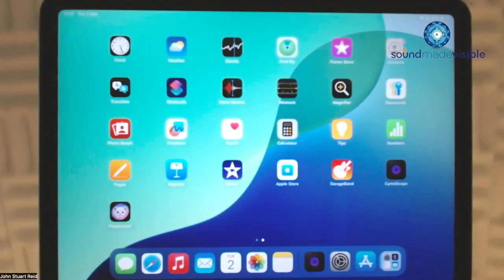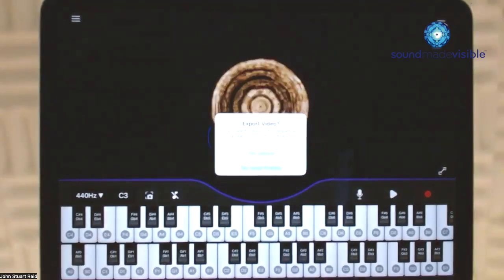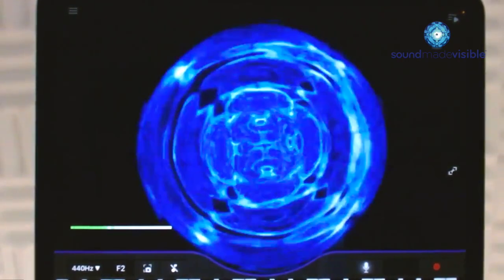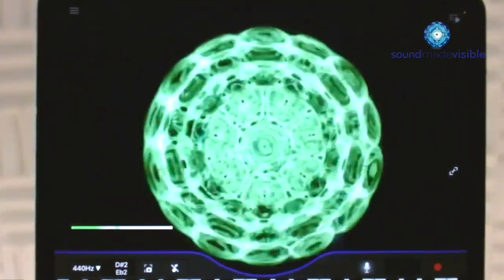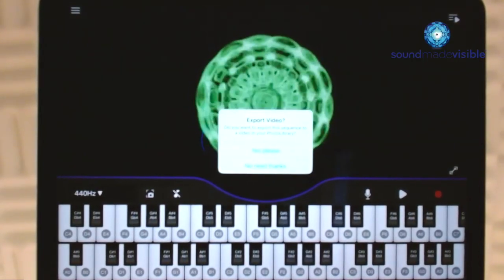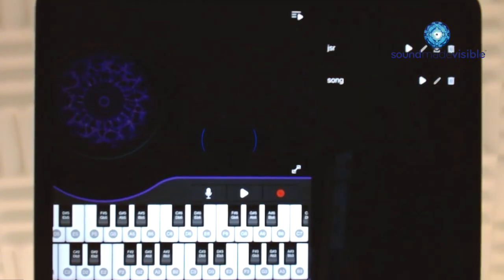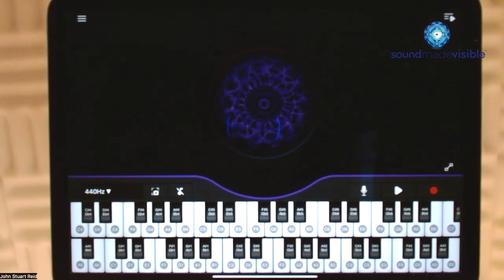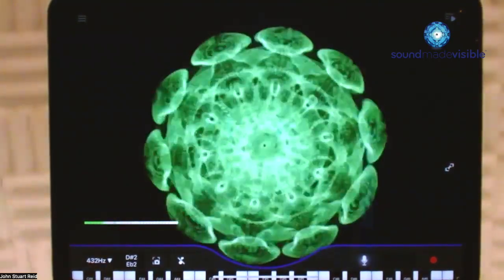The new CymaScope app video demonstration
The Next Generation CymaScope™ App is Here!

In 2015 the first generation CymaScope App broke new ground, enabling music to be visualized in shimmering cymatic beauty. The next-generation CymaScope App enters a world in which people are far more aware of the healing power of frequencies than a decade ago—a time when the transformative power of sound and light is recognized by millions, and when mainstream medicine is steadily shifting toward a more holistic approach.

This powerful new app reaches far beyond the first generation, combining scientific innovation with practical features, designed to support your journey into frequency healing.

With this new CymaScope app, for the first time ever, sound frequencies can be made visible cymascopically from the low low frequency of 27Hz, all the way up to the astonishingly high 2217 Hz. By way of comparison, the lowest frequency a bass vocalist can sing is around 70 Hz, and the highest frequency a soprano can reach is 1046 Hz, so the new CymaScope app has a bandwidth that extends far beyond the human vocal range in both the low and high registers.

CymaScope App 2.0 main features:

• Unprecedented frequency range: Visualize sounds from 27 Hz to 2217 Hz, extending far beyond the human vocal range, a new CymaScope standard.
• Microphone activation mode: Watch dynamic CymaScope imagery emerge in real time as you sing, or play pre-recorded music, or any live music.
• Easy play twin keyboard: Compose or play a melody and see it made visible. Options are selectable for named notes, or for a clean keyboard.
• Vocal pitch recognition: Instantly see the musical note you’re singing, perfect for ear training, enabling you to name the notes you are singing.
• 432 Hz & 440 Hz tuning: Whether your preferred concert pitch is 432 Hz or 440 Hz, both tuning options are on board and easily selectable.
• Video + image capture: Record and save CymaScope videos, and still shots of any moment, and store in your device’s photo library.
• Video demo gallery: Watch a demo of the app’s features and explore mesmerizing CymaScope Pro videos by James Stuart Reid.

A free educational library is built into the app, offering knowledge into the healing power of vocal sound, the scientific principles of sound therapy, and many other fascinating topics. Since the articles are hosted online, the library can be updated and evolve as new knowledge unfolds, ensuring that the CymaScope app remains a rich and ever-expanding source of support on your journey in cymatic science and frequency healing.

Also, you can mirror the CymaScope app to a large computer monitor or video projector to share the imagery with a group in real time (Apple devices have mirroring feature built in, Android-powered devices may need additional proprietary software).  Whether you are playing a musical instrument, gong, crystal bowl, singing bowl, didgeridoo or the humble but powerful tuning fork, the app will reveal dynamic CymaScope imagery, from which your group will benefit as the healing energies of sonic frequencies are made visible as light frequencies.

You can download the new CymaScope app today in the Apple App store and Google Play store. There are no extra charges or in-app purchases—the modest $12 payment contributes to the CymaScope Foundation’s pioneering research in Frequency Medicine, the medicine of the future, which is already becoming a reality.

Experience sound in a way you’ve never seen before!